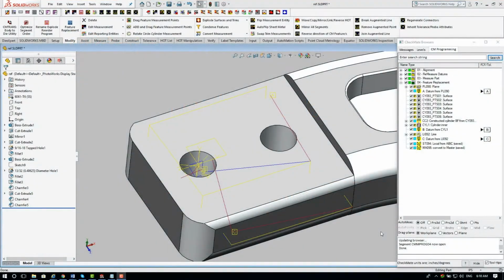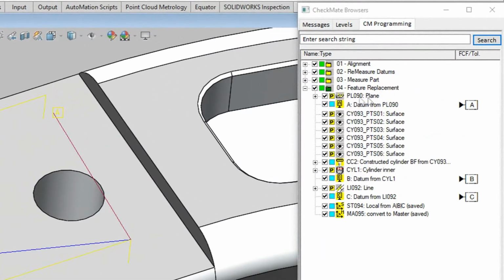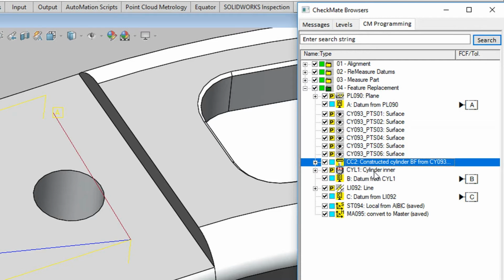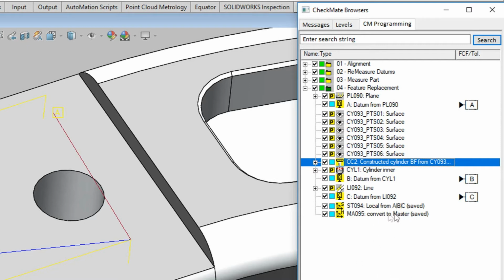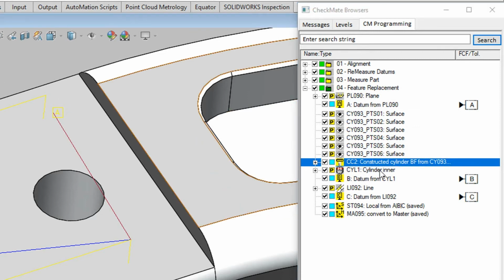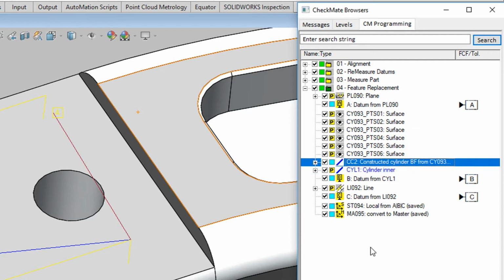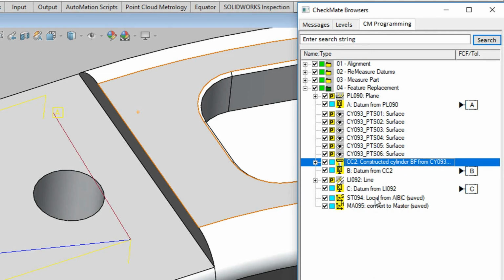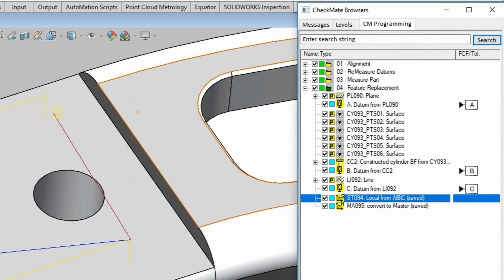TT63 Feature Replacement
- Reviewing the procedure to replace a measurement with another, while CheckMate keeps all the hooks in for constructions/coordinate systems, with CheckMate 14 for SOLIDWORKS.